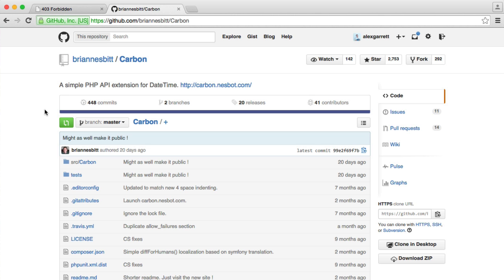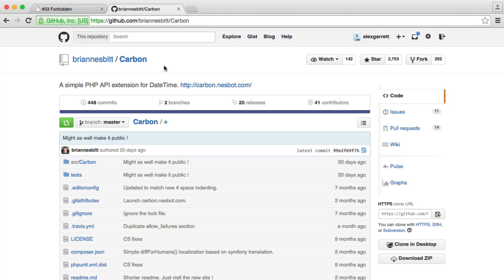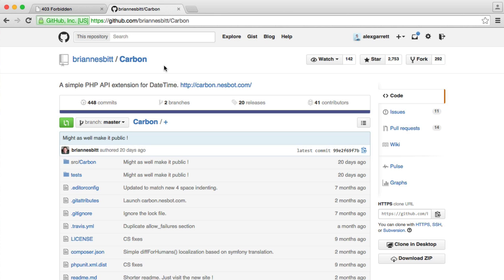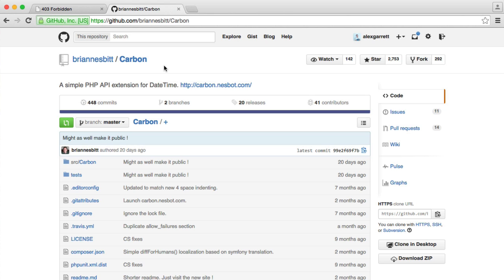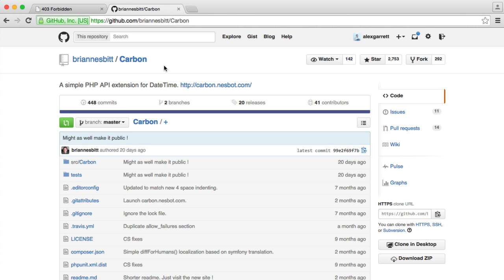Dates And Times in PHP: Introduction (1/13)